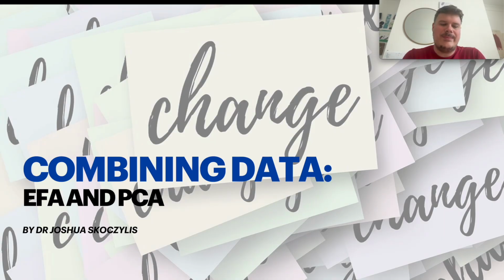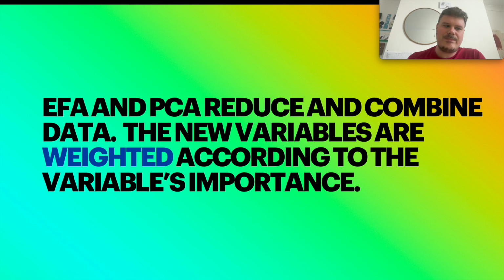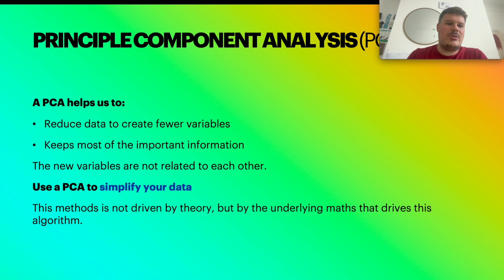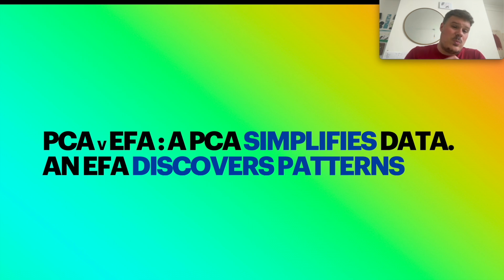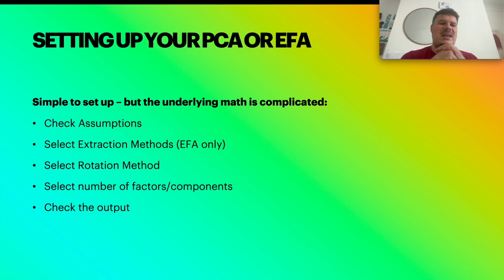Combining Data: Exploratory Factor Analysis v Principle Component Analysis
Exploratory Factor Analysis vs. Principal Component Analysis – what's the difference? Dive into these powerful data reduction techniques to understand when and why to use each for uncovering hidden patterns and simplifying data!